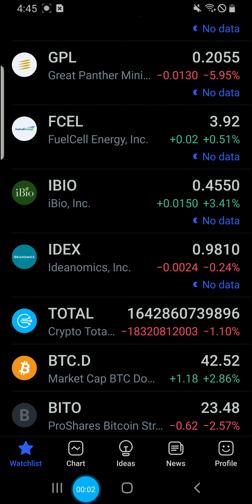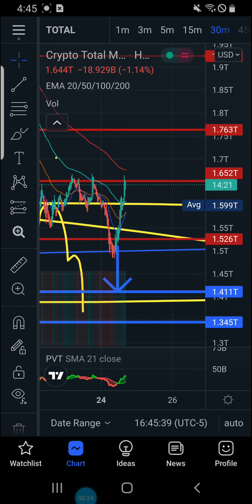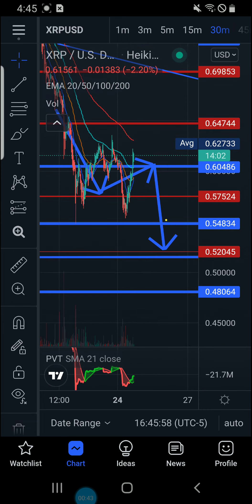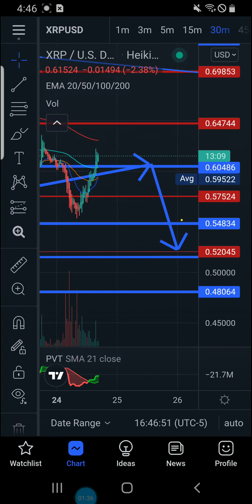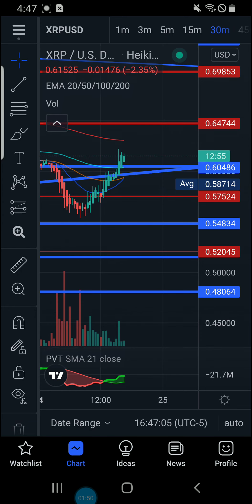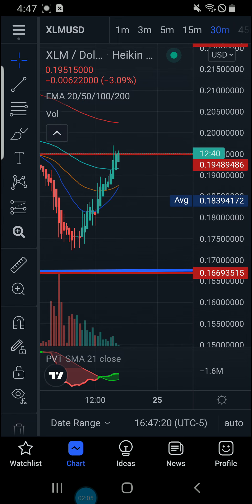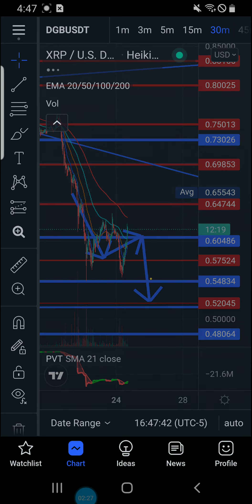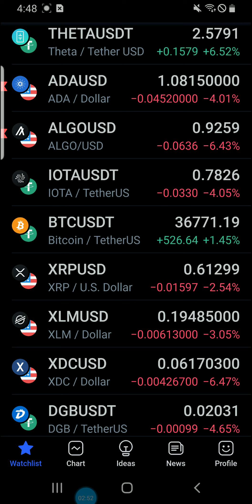URGENT TA IS THIS A SUSTAINABLE RUN UP OR JUST RETEST OF OLD SUPPRT AREA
rMdG3ju8pgyVh29ELPWaDuA74CpWW6Fxns

STAY BLESSED STAY TRUE

rMdG3ju8pgyVh29ELPWaDuA74CpWW6Fxns

UPHOLD LINK
Hi, I'd like to invite you to use Uphold. Create your account and try out one of the easiest and most cost-effective trading experiences.
WATCH NEW UPDATE EMERGENCY ALERT CYPTO CRASH

rMdG3ju8pgyVh29ELPWaDuA74CpWW6Fxns